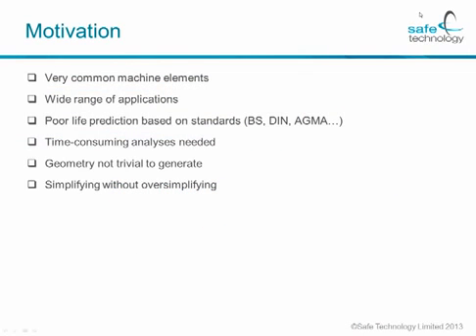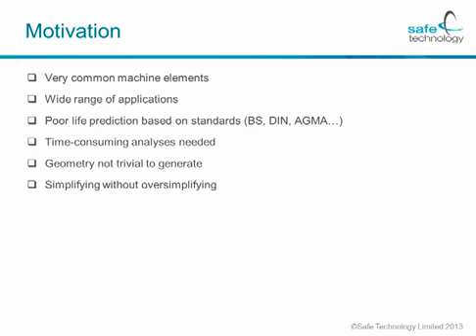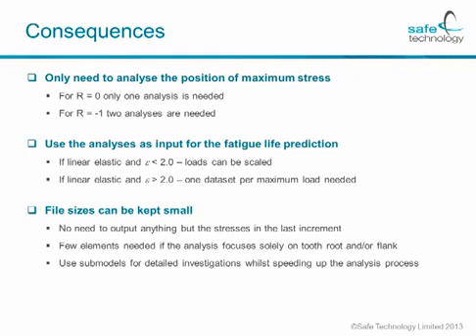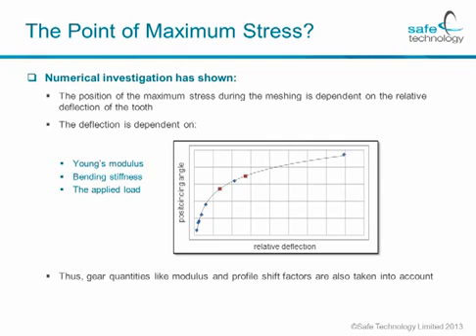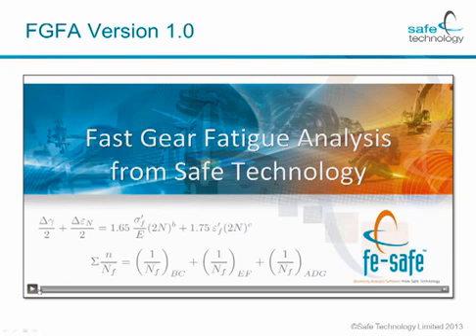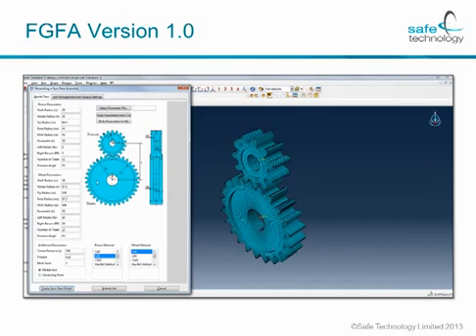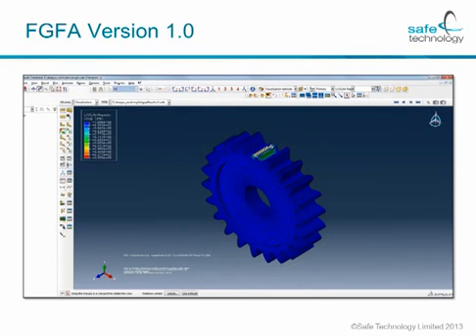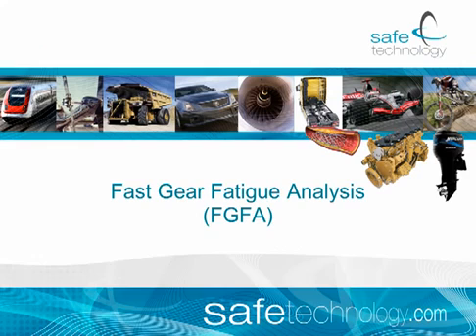SIMULIA fe Safe Technology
Video Author: Dassault Systemes